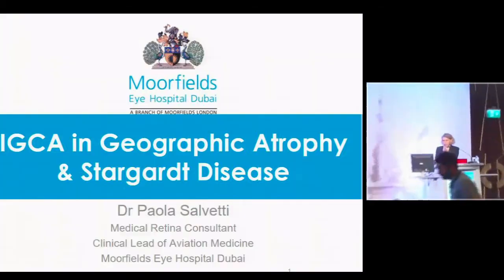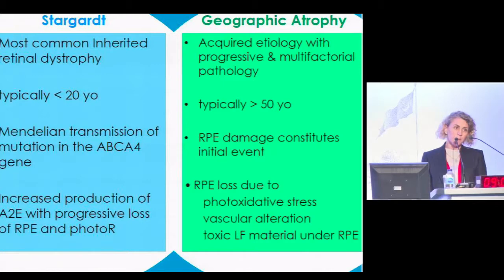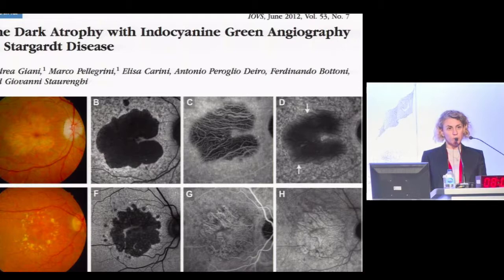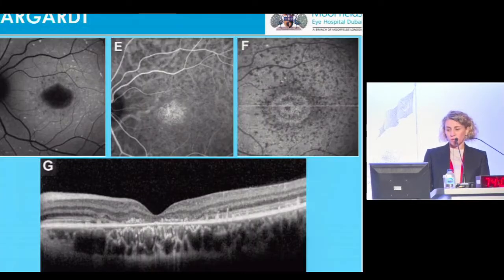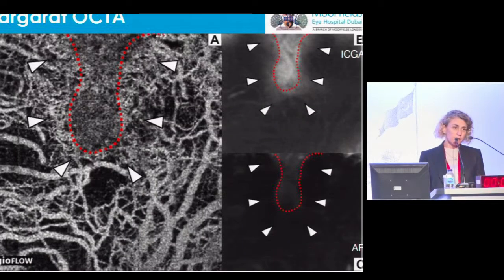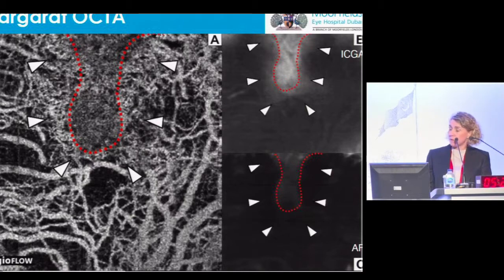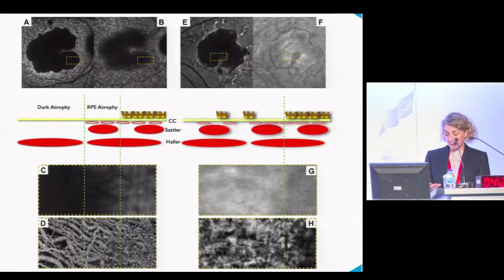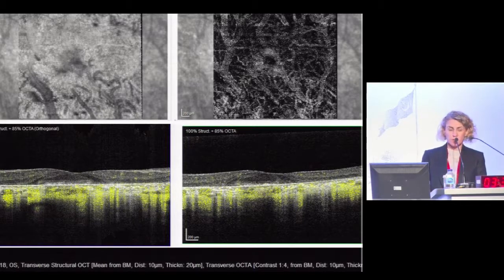IGCA in Geographic Atrophy & Stargardt Disease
Ceografik Atrofi ve Stargardt Hastalığında İndosiyanin Yeşili Anjiografi

Paola Salvetti / Dubai